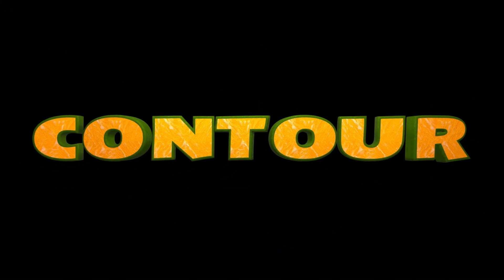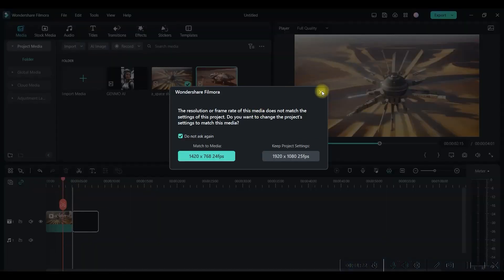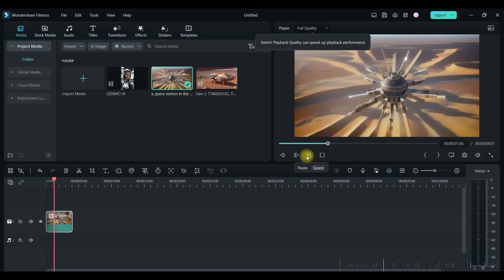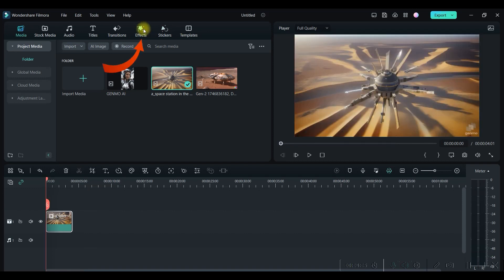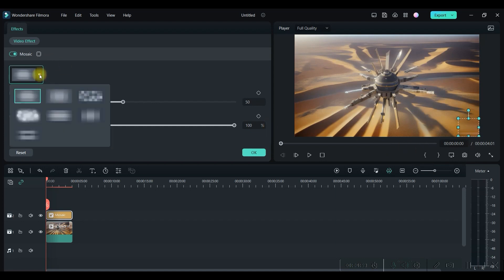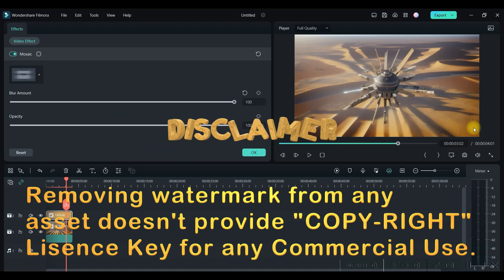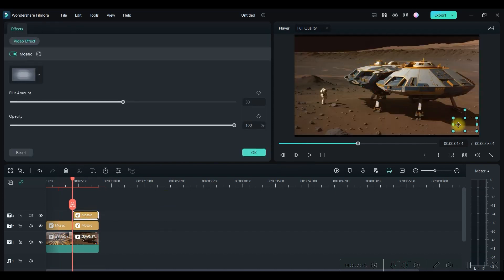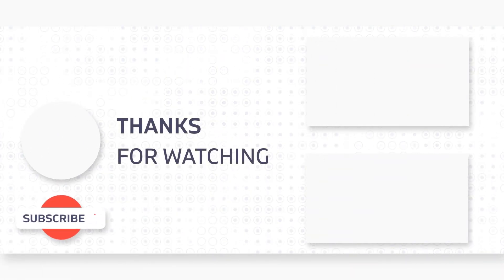How to Remove WATERMARK from any Video for FREE- 3 best Tricks| Video WATERMARK REMOVER 2024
In this tutorial, I'm going to show you 3 EASY& FREE tricks to remove any WATERMARK from any video and image just with a click.

Click the Facebook link below to get notifications and communicate with me:
For Video Editing:

-Poulami